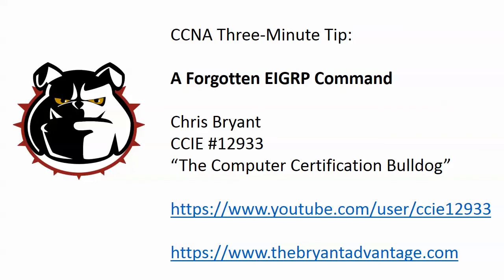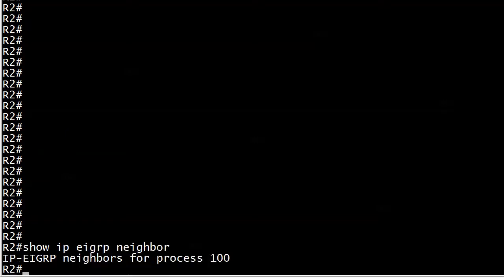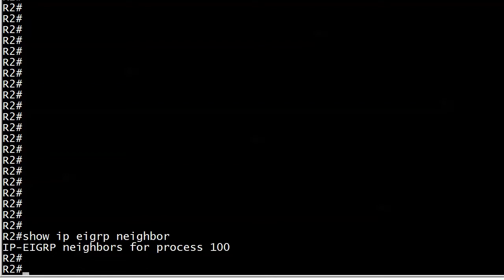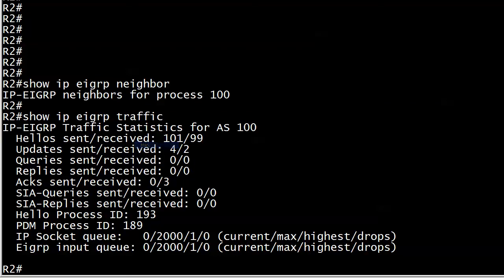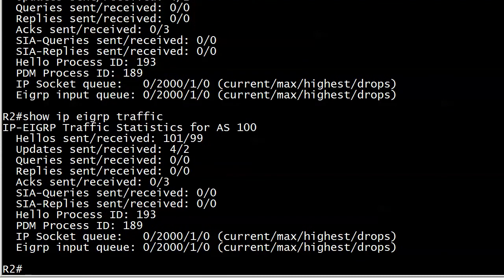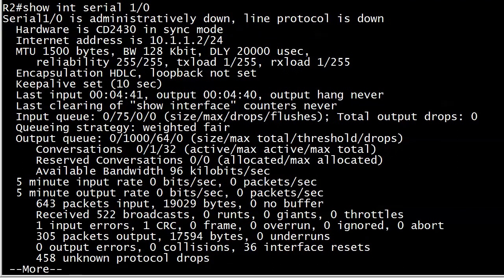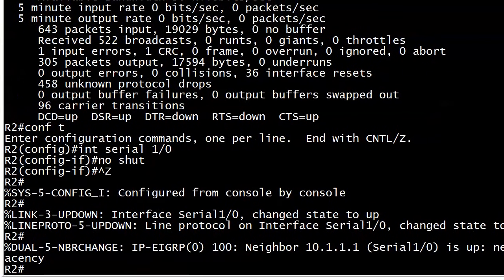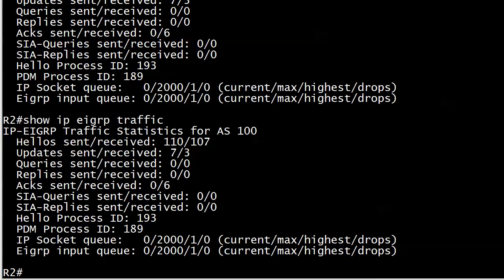CCNA 3-Minute Drill: A Forgotten EIGRP Command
In today's CCNA 3:00 Drill, I'll show you a somewhat forgotten EIGRP command, and we'll use it in a real-world troubleshooting situation.

Thanks for making The Bryant Advantage part of your CCENT and CCNA success story!

Chris Bryant
CCIE #12933
"The Computer Certification Bulldog"